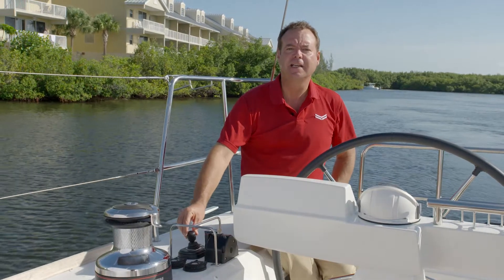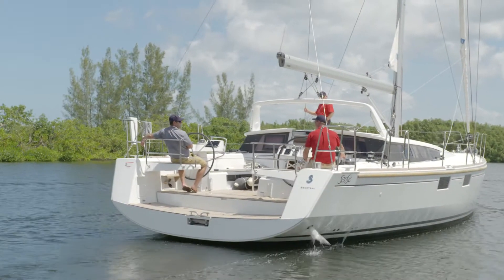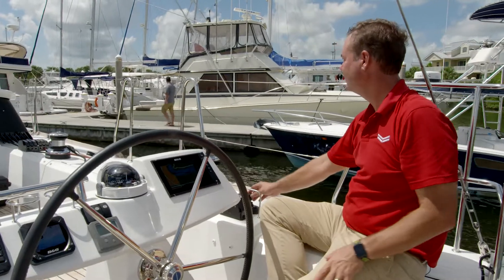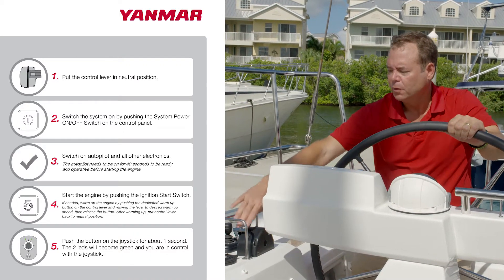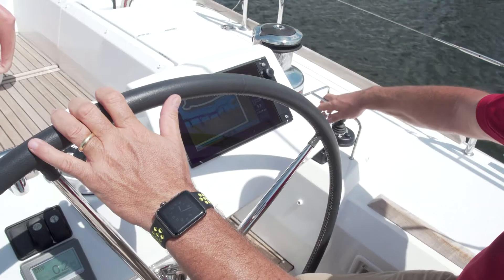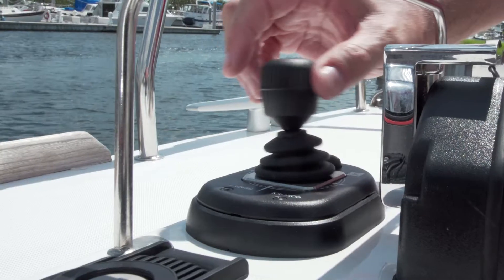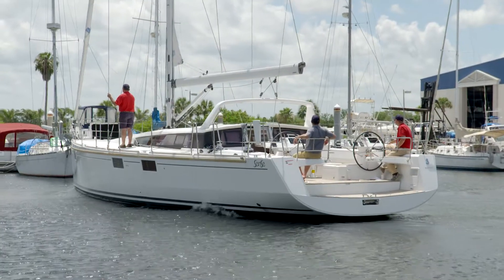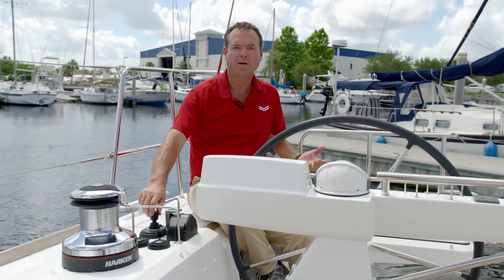YANMAR 4JH80 SPP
YANMAR introduces new high performance 4JH80 SPP
 – the World’s only Steerable Propulsion system for Sail Yachts